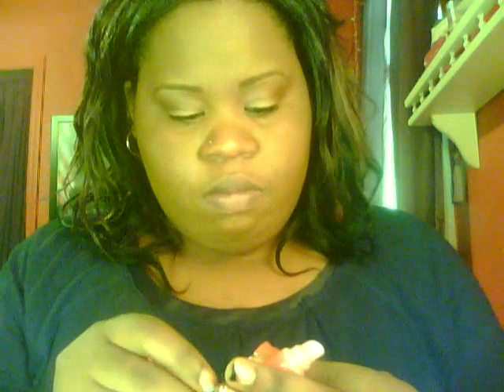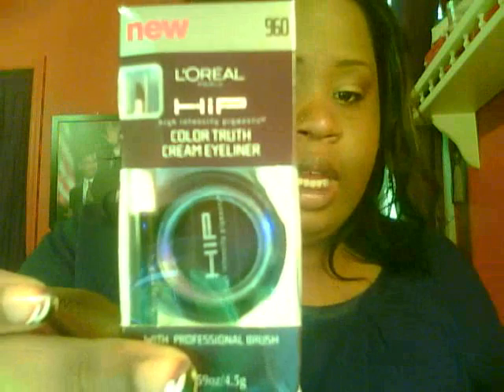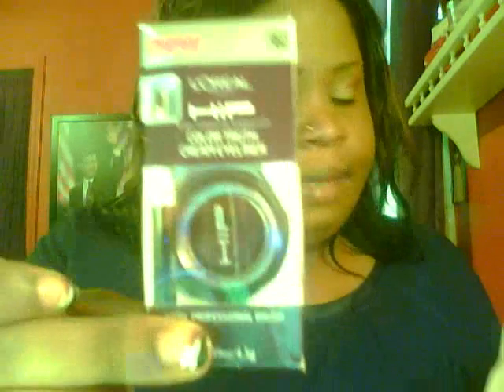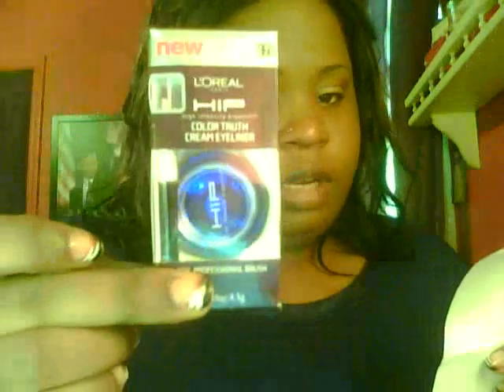My CVS HAUL....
JUST A COUPLE THINGS I PICKED UP..I HOPE U WATCHED MY OTHER VID AND U ARE NOW ON UR WAY TO CVS TO PICK UP UR GOODIES.